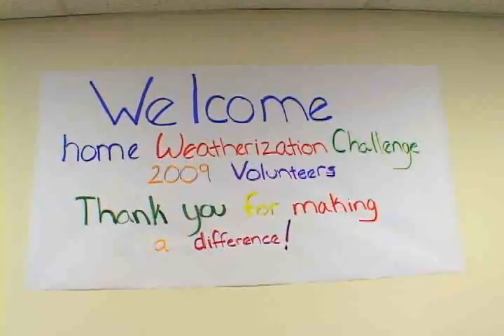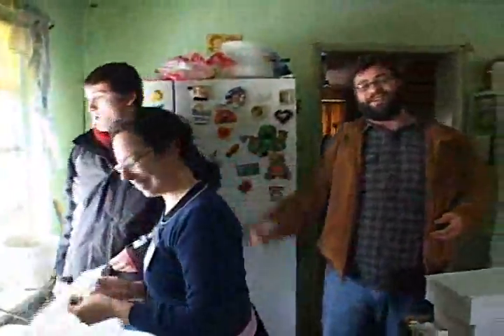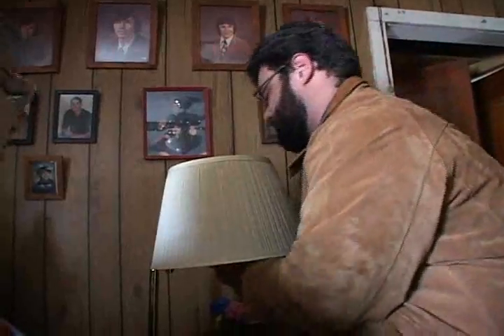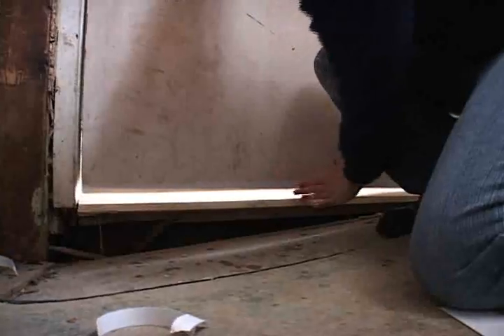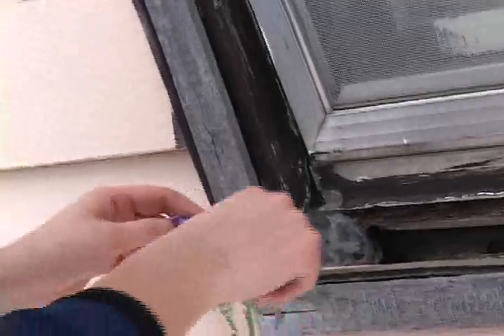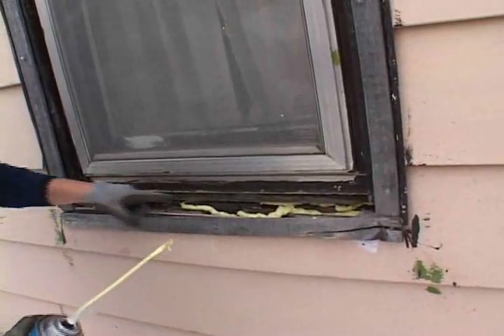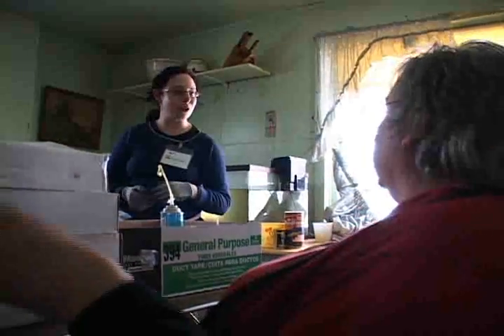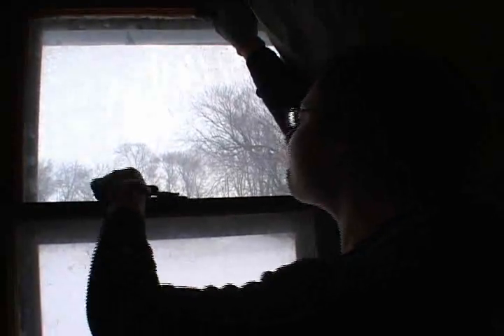This Green Home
MLK Day, national day of service